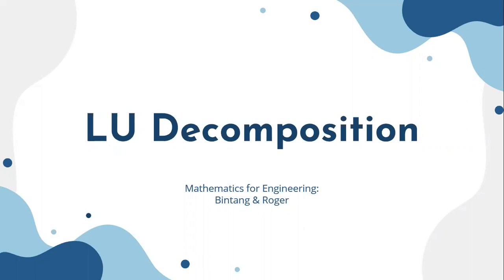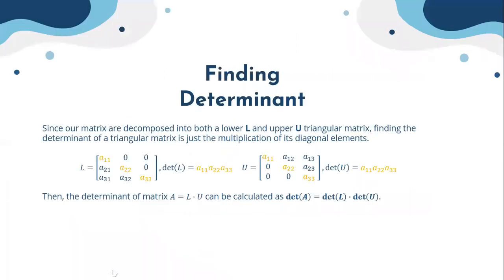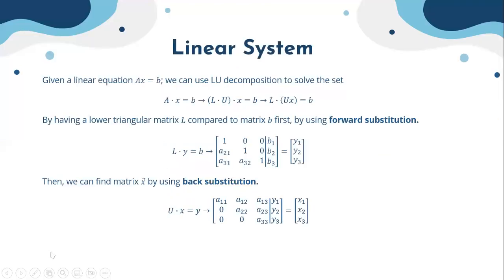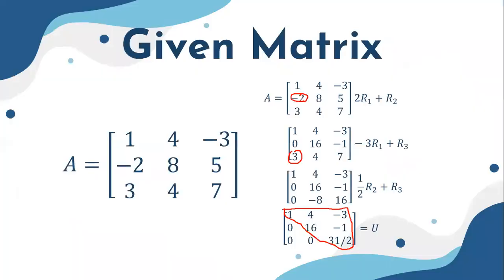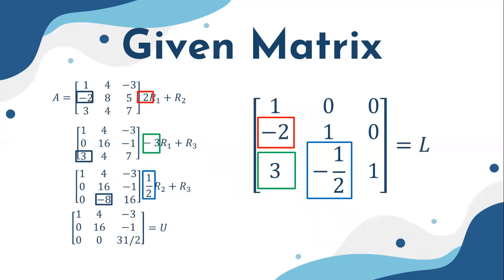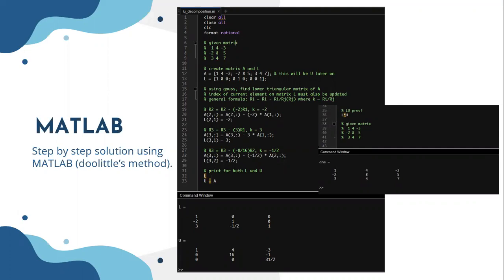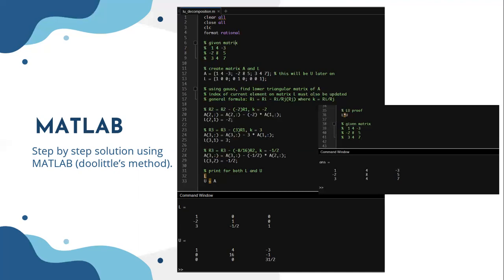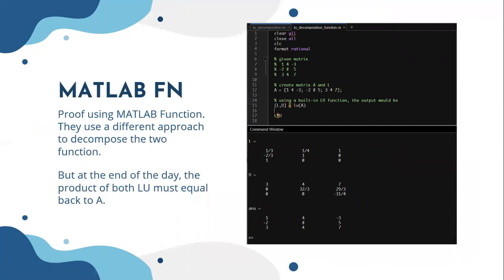LU Decomposition | Bintang & Roger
Math for Engineering Application